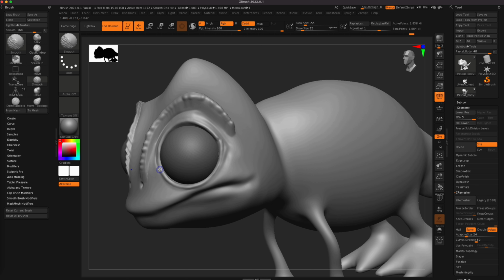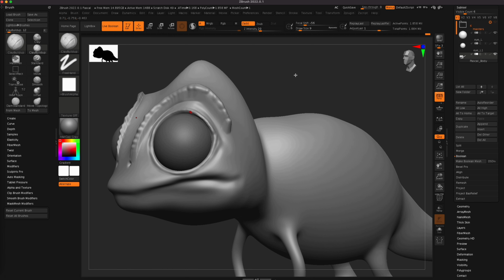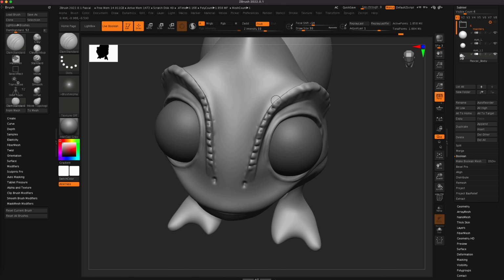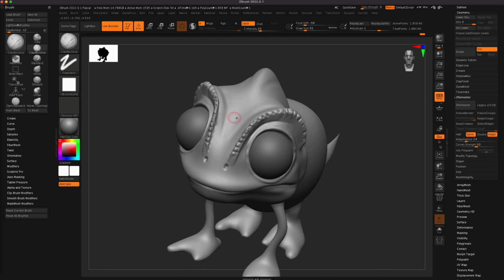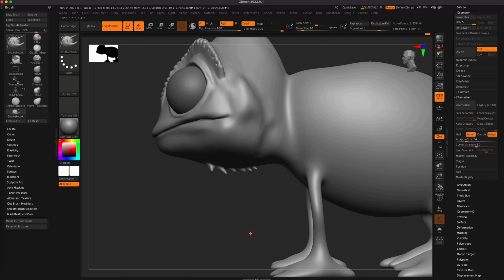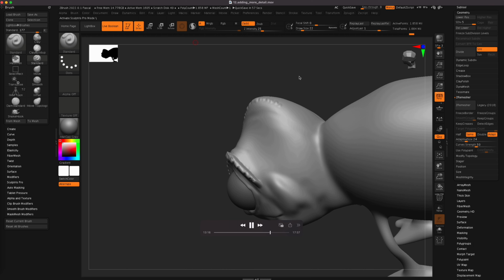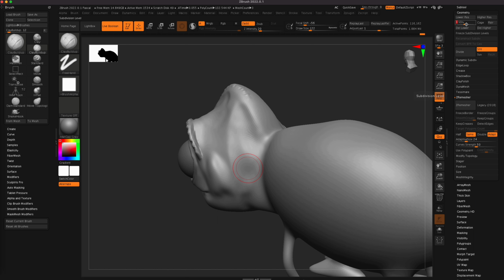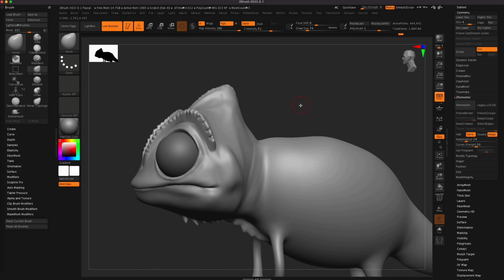Part 12 - Adding top and neck detail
This video covers how I added more detail to the neck and the top of the head.

Short cut keys used in this video are as follows:
CTRL +S - save the project

S - scale brush

B - open brush panel

M - for Move brush(for any other brush use the first letter of the name of the brush)

ALT(Windows)/OPT(Mac)+Brush - to invert brush actions

X - to activate and deactivate symmetry

Left Mouse button(or pen tip) - rotate around the object

CTRL+Right mouse button - Zoom in and out of the object

ALT(Windows)/OPT(Mac)+Left Mouse Button - move the object in the 3D
Space

Z - to remove the reference picture wheel

SHIFT+Z to remove or show the picture and the Wheel

F-to centre the object

ALT(Windows)/CMD(Mac)+Z-undo action

Hold CTRL and drag or draw to mask  a partition